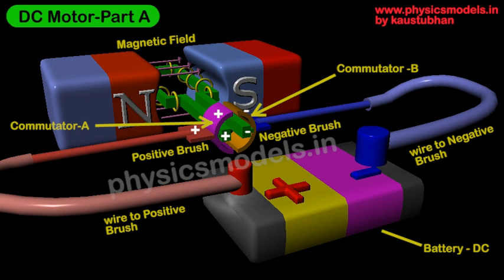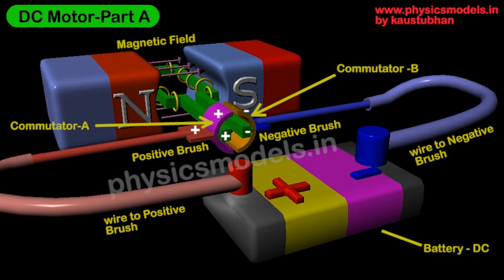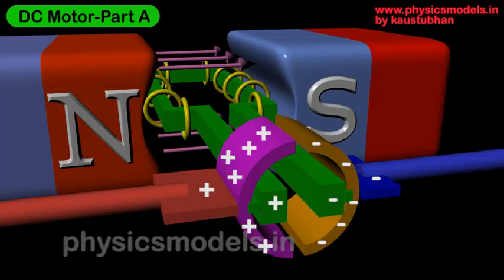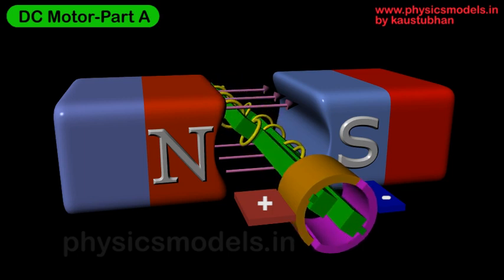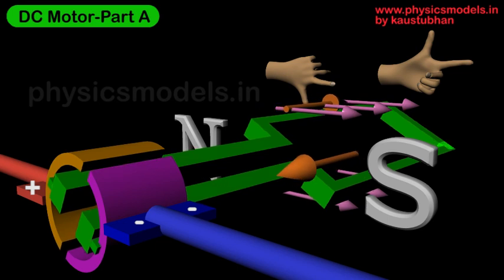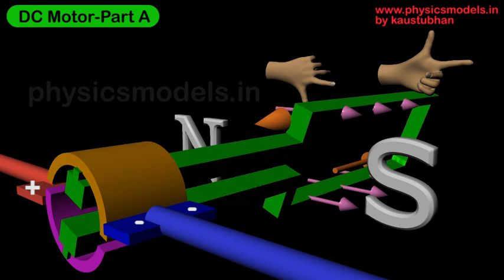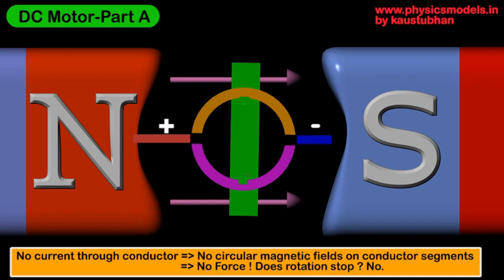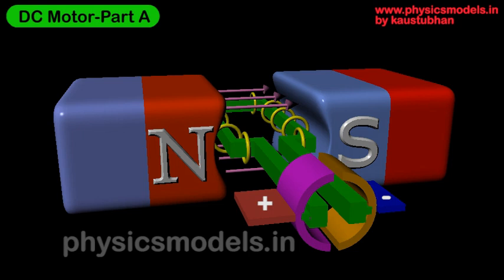DC Motor Working Principle - Part A (Physics)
Hi ! . This video explains the SLIP RINGS concept clearly, why the commutator is necessary, and how to apply the Fleming's Left Hand Rule to find the correct direction of rotation.
Remember : Fleming's LEFT HAND Rule is used for Motors because :
1) INPUTS are : a) current and b) magnetic field
2) and the OUTPUT is the Force , on the current carrying conductor, this creates Rotational Motion and the Motor shaft rotates.
Just for information, the Fleming's RIGHT HAND Rule is used for Generators, here the inputs are : a) rotation motion of the shaft, and b) Magnetic Field. Then the OUTPUT becomes the Current which is generated as EMF

To see more physics videos on the entire physics course for secondary school, please login at https;// Thanks, have a great day